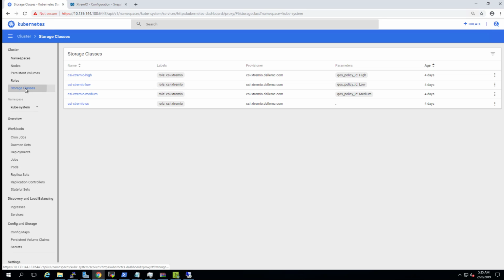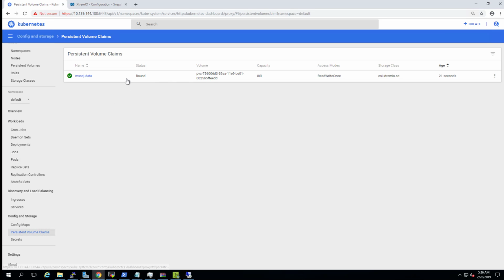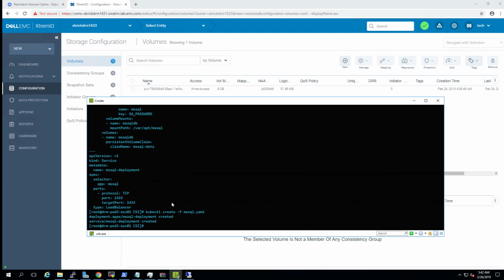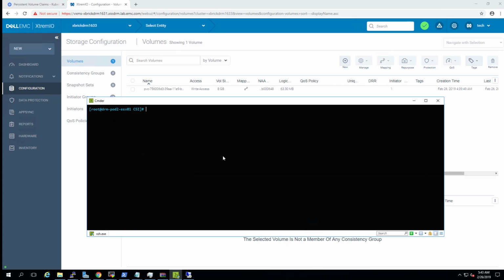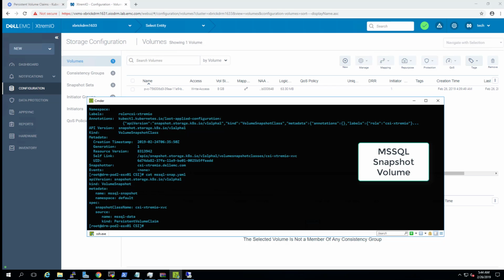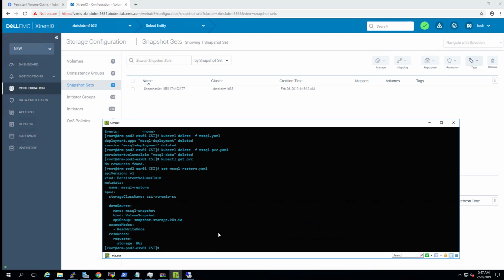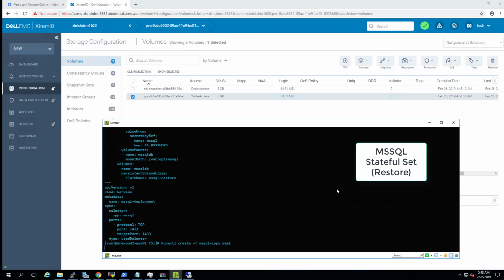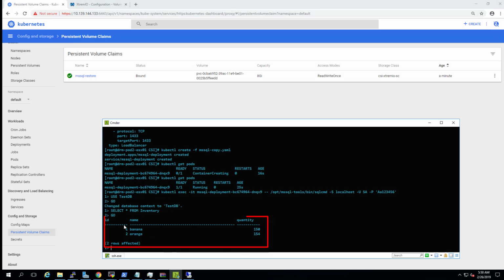DELL EMC XtremIO CSI Plugin Snapshots Integration With MSSQL Containers